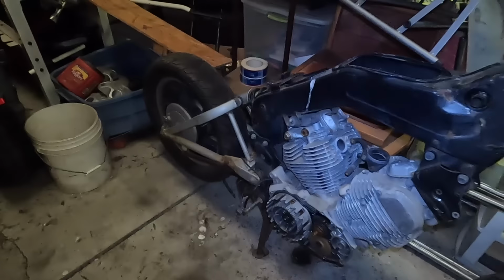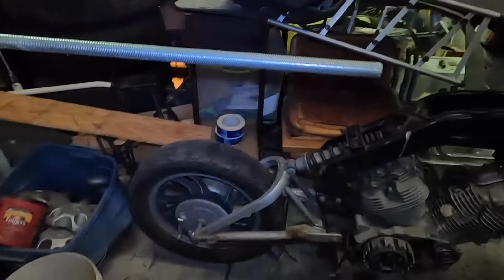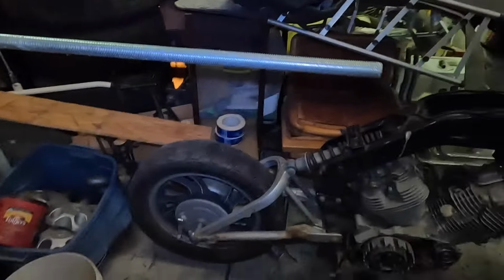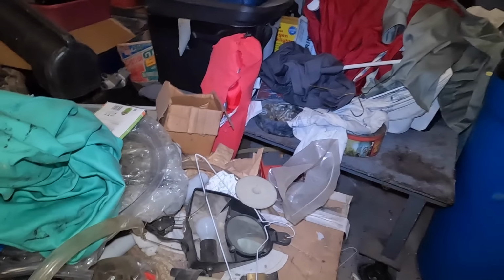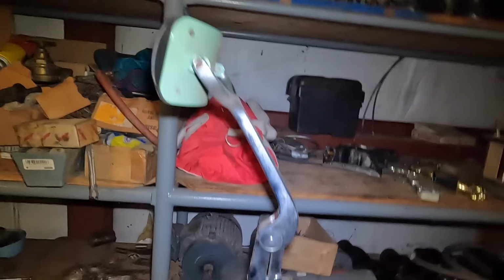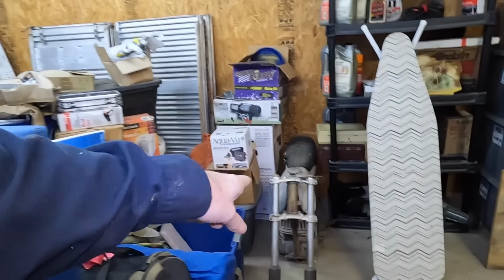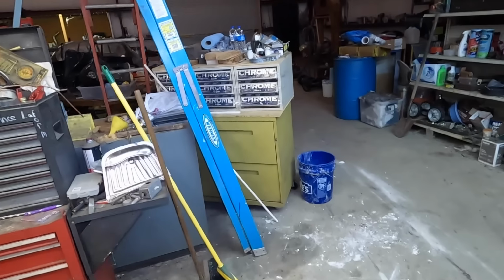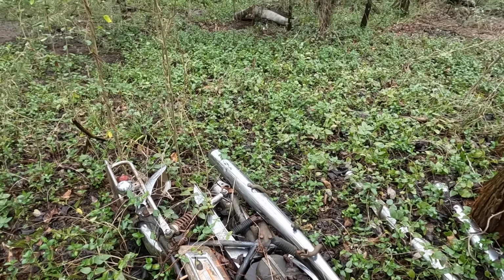Motorcycle Honey Hole I Found on Craigslist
In this episode of Motorcycle Rewind, we're diving into what can only be described as a motorcycle enthusiast's dream discovery – a hidden honey hole of vintage bikes. It all started with a seemingly ordinary Craigslist listing for a single motorcycle. But as it turns out, this was just the tip of the iceberg. After a chat with the seller, I stumbled upon an astonishing collection of not one, but twelve additional motorcycles, each with its own story and charm, waiting to be uncovered.

Join me on this unexpected adventure as we explore this treasure trove together. From the initial surprise to the detailed exploration of each motorcycle, this video is a journey through time and engineering. We'll take a closer look at the makes, models, and unique features of these hidden gems, speculate on their histories, and ponder the potential they hold for restoration and revival.

Whether you're a seasoned motorcycle restorer, an enthusiast of vintage bikes, or just love a good treasure hunt, this episode is sure to fuel your passion and maybe even inspire your next project. So gear up and let's dive into the world of forgotten motorcycles, rediscovered in the most unexpected of places.

Go find your own motorcycle treasures!
Escambia Motorcycle
405 Petty Rd
Brewton, AL 36426